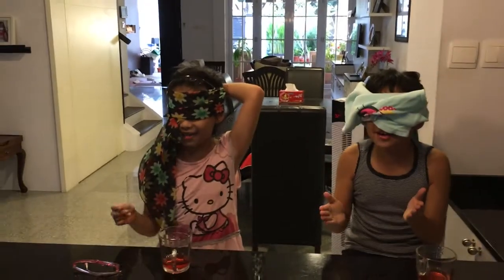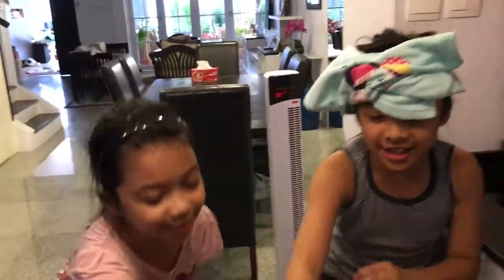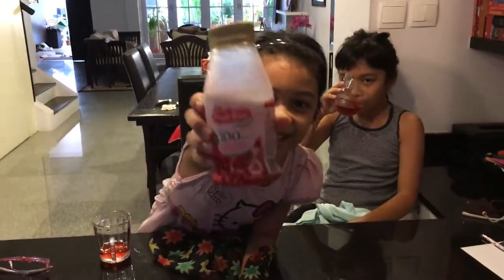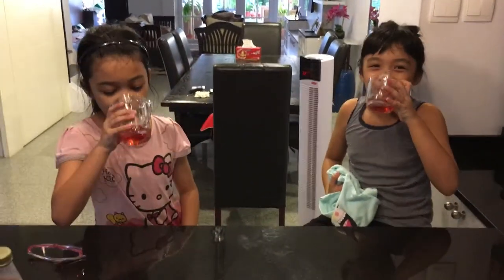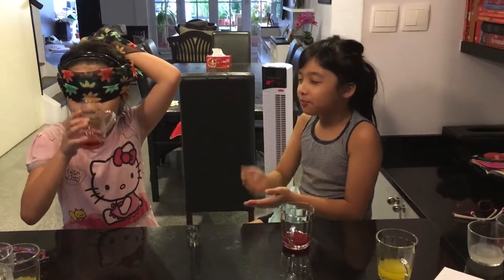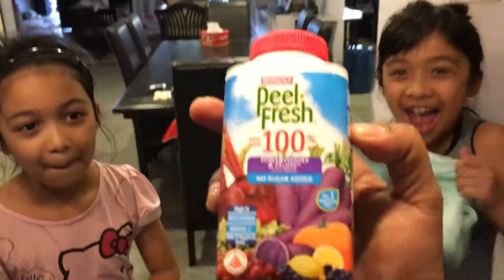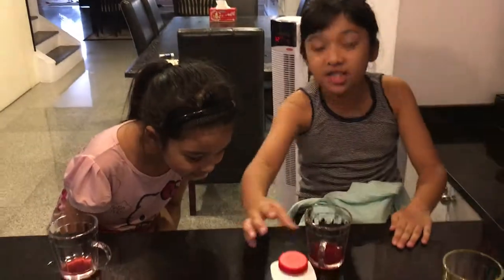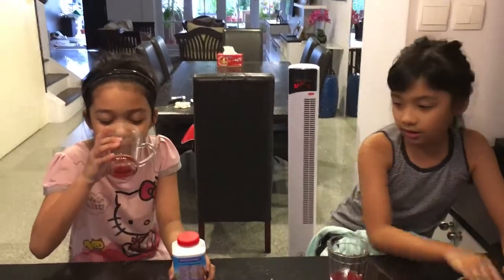Sharifah and Sofia TV 4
Sharifah and Sofia do the Juice Challenge!  See who comes out on top with loser drinking an icky concoction.